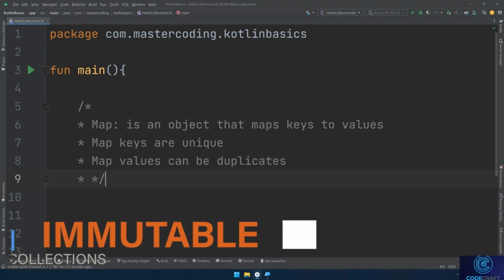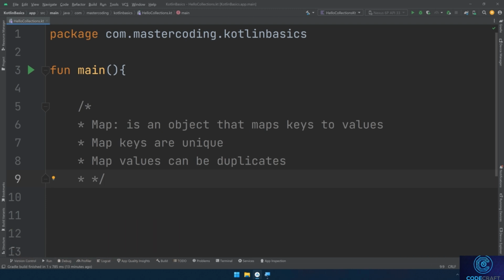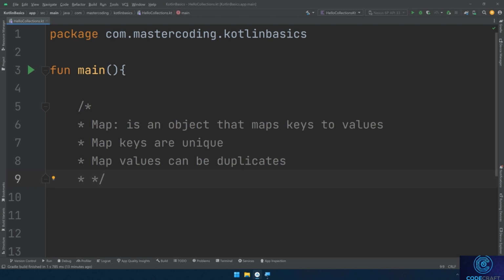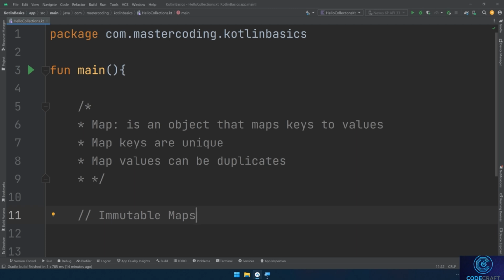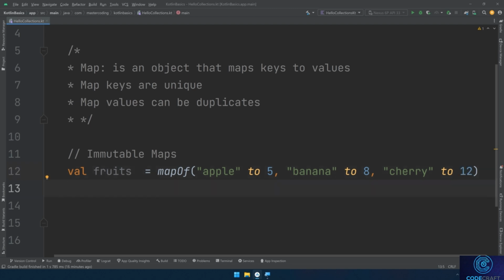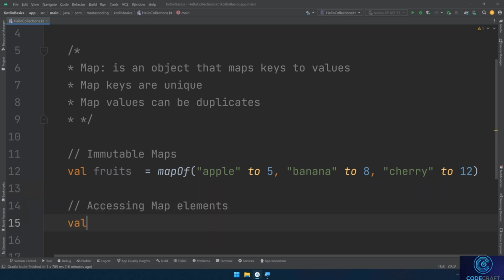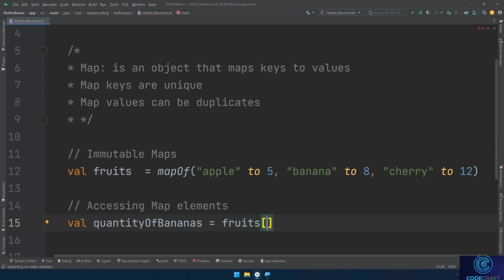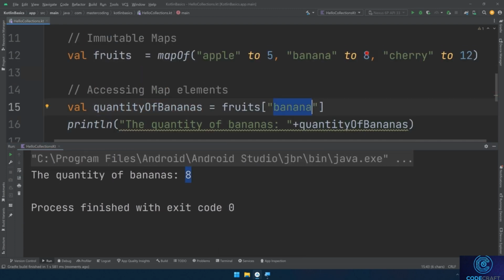(387) Immutable Map in Kotlin Explained | Key-Value Collections | Complete Android Course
In this lesson from The Complete Android Development Course, you'll learn everything about Immutable Maps in Kotlin, one of the most powerful collection types used in Android development.

An Immutable Map stores data as key-value pairs and cannot be modified after it has been created. Maps are widely used for storing structured information such as user details, configuration values, API responses, settings, and more.

In this tutorial, you'll learn how to create immutable maps, access values using keys, iterate through maps, compare Map vs List vs Set, and apply maps in real Android development projects.

By the end of this lesson, you'll confidently use Immutable Maps to manage structured data efficiently in Kotlin.

📚 In this tutorial you will learn:
What is an Immutable Map?
Why Use Maps?
Creating Immutable Maps
Key-Value Pairs
Accessing Map Values
Iterating Through Maps
Common Map Functions
Map vs List
Map vs Set
Immutable vs Mutable Map
Android Development Examples
Best Practices
🚀 Technologies Covered
Kotlin
Android Studio
Android SDK
Kotlin Programming
Android Development
Immutable Map
Kotlin Collections
Key-Value Pairs
Collection Operations
Mobile App Development
🎯 Why Learn Immutable Maps?

✅ Store Structured Data

✅ Fast Data Lookup

✅ Manage Configuration Data

Immutable Collections
Key-Value Storage
Map Operations
Accessing Data by Keys
Iterating Maps
Collection Functions

✔ Strong Kotlin Collections Knowledge

✔ Better Structured Data Management

✔ Confidence Using Maps in Real Apps

✔ Ready for Advanced Kotlin Collections

This tutorial is perfect for:

Android beginners
Kotlin beginners

By the end of this video, you'll confidently use Immutable Maps in Kotlin to organize and retrieve structured data efficiently while building Android applications.

Android Development
Kotlin Programming
Java Programming
Firebase
Flutter Development
Python
SAP
AI & Machine Learning
Graphic Design
Video Editing